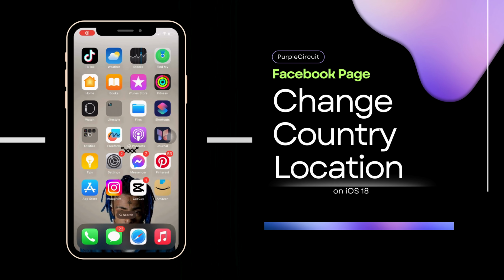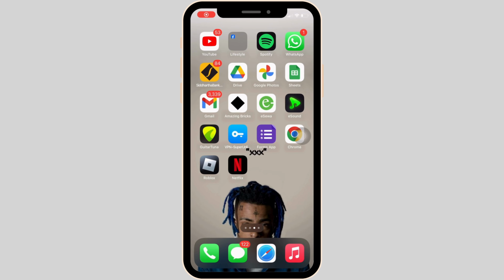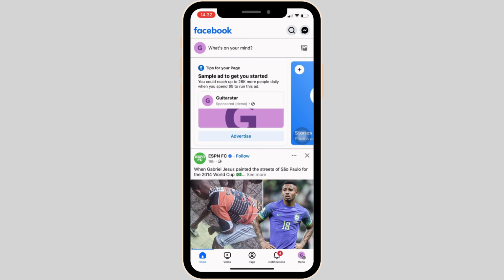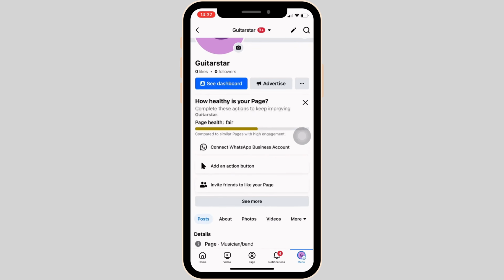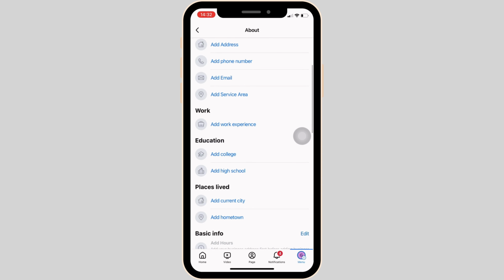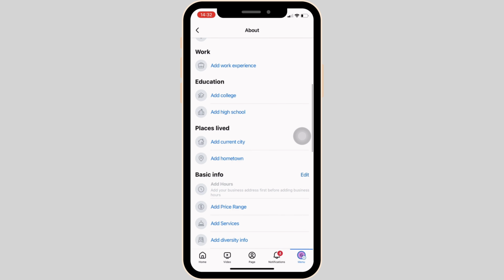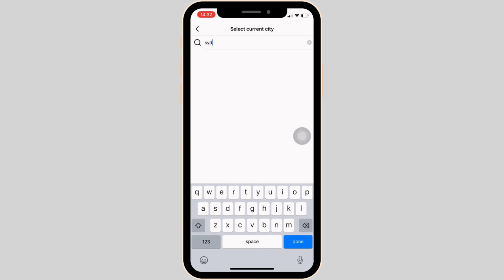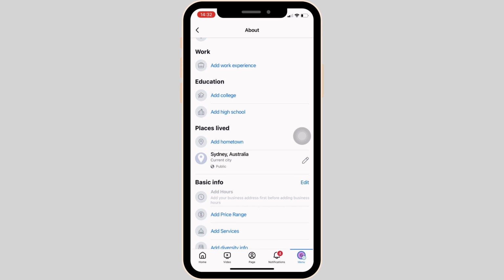How to Change Primary Country Location on Facebook Page (2024)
Looking to update the primary country location on your Facebook Page in 2024? This guide will walk you through the steps to change your page’s location settings easily.

Timestamps:
00:00 - Introduction to Changing Country Location on Facebook Page
00:10 - Step-by-Step Guide to Updating Primary Country Location

Learn how to access your page settings, update your location, and customize your page's reach by changing the primary country. Follow these steps to ensure your page reflects the correct geographical information.